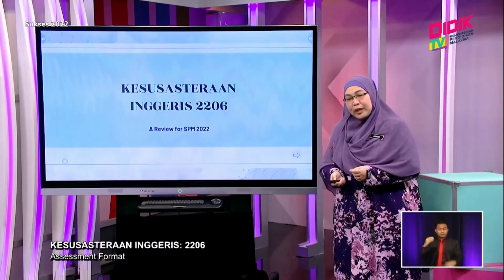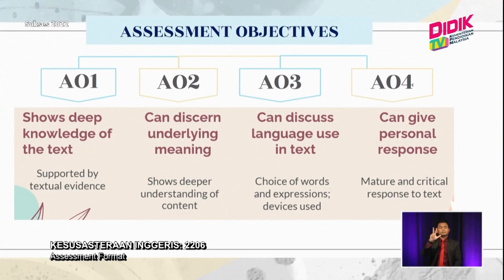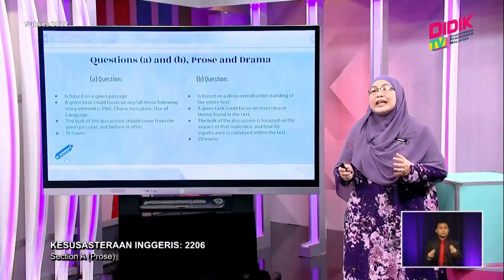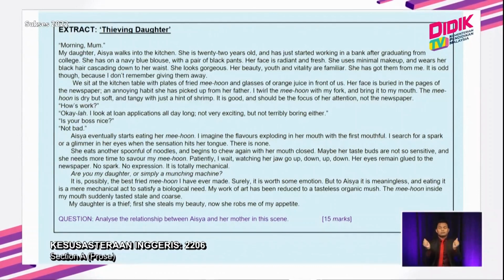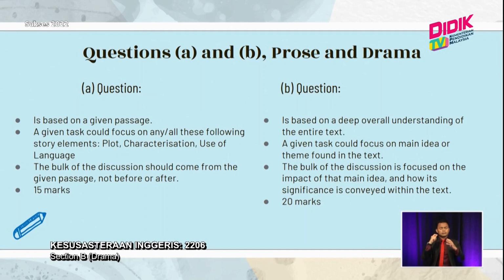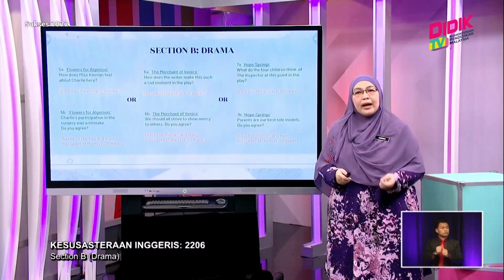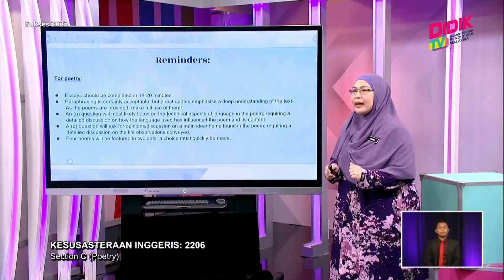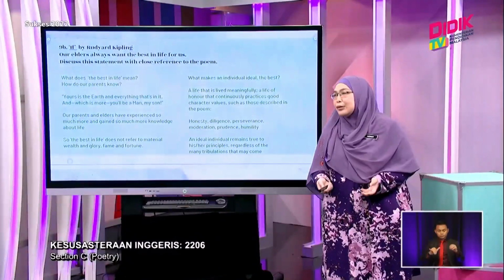Sukses SPM (2022) | Kesusasteraan Inggeris: Kesusasteraan Inggeris 2206 [R]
Episod ini berkonsepkan perkongsian teknik menjawab soalan bagi peperiksaan Sijil Pelajaran Malaysia (SPM) 2022 mengikut bahagian soalan dalam kertas soalan SPM bagi mata pelajaran Kesusasteraan Melayu Komunikatif Kertas 1

Guru: Asimah Amaluddin